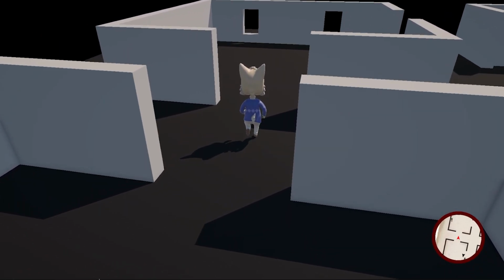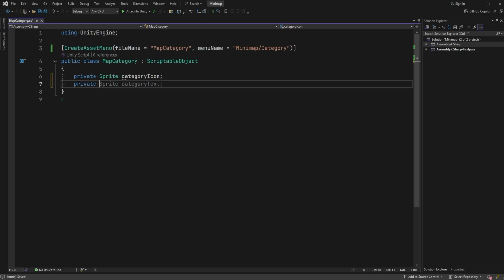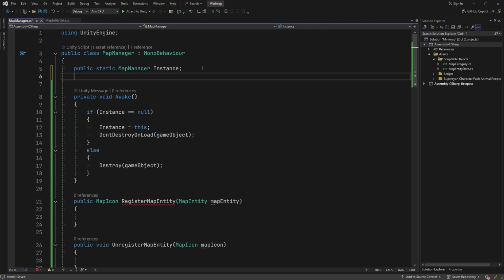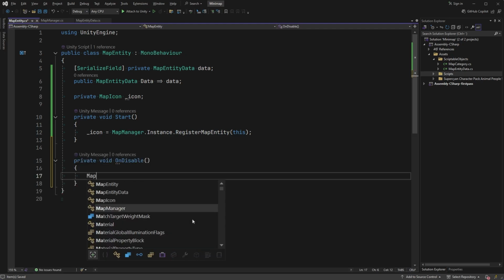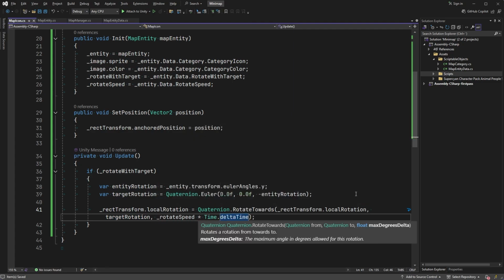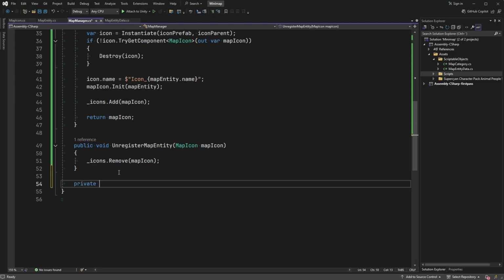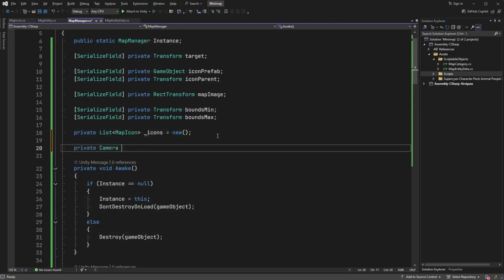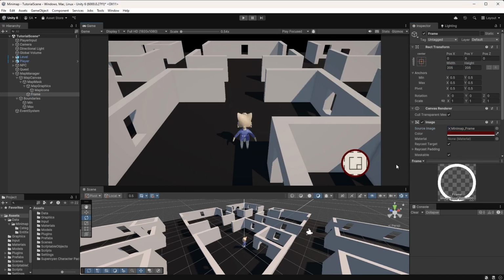Custom Minimap in Unity | Bite-Sized Tutorials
Hi!

Today's tutorial is a bit longer than the usual Bite-Sized Tutorial, but the length is necessary to cover all the basics. We are diving into how to create a Custom Minimap in Unity without relying on a secondary camera. This gives you a greater control of the Minimap, is better for the performance and is very easy to customise for your game.